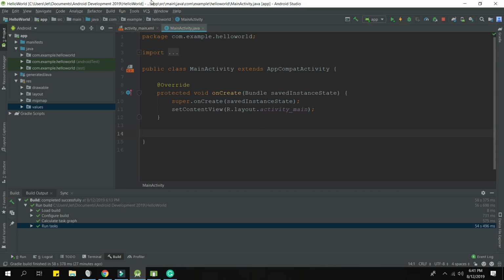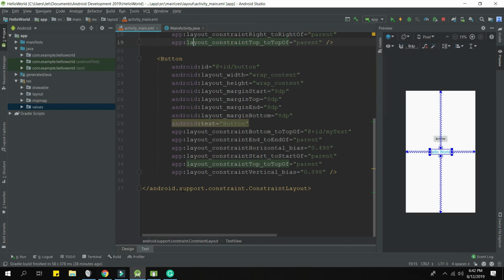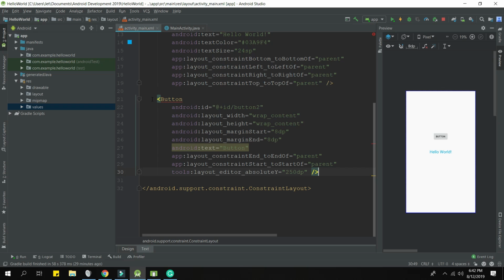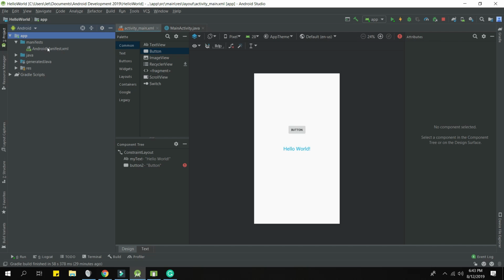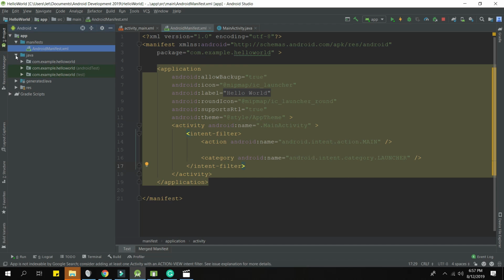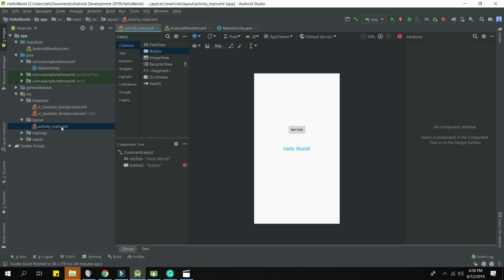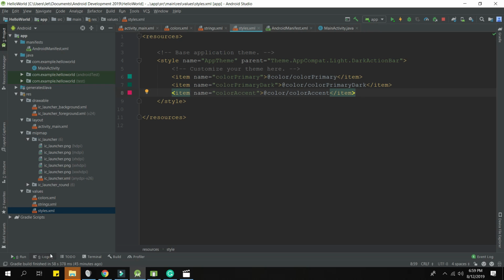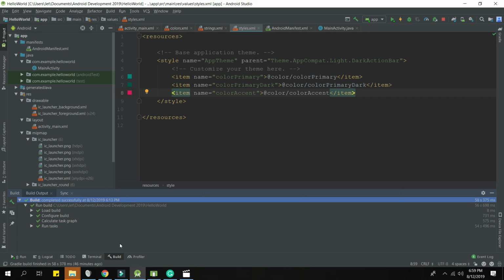Android Development (2019) - 2. Exploring Android Studio Environment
This is the second part of my Android Development Tutorial Series. Exploring the environment of Android Studio.